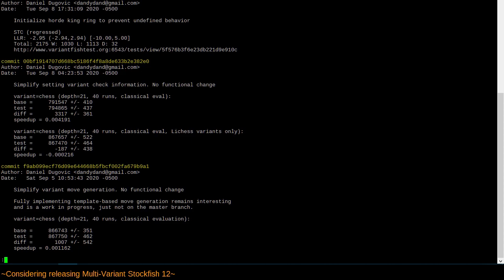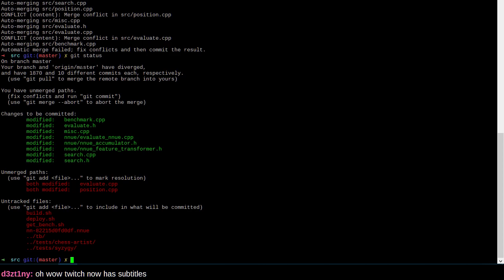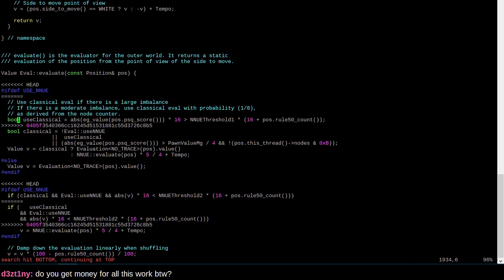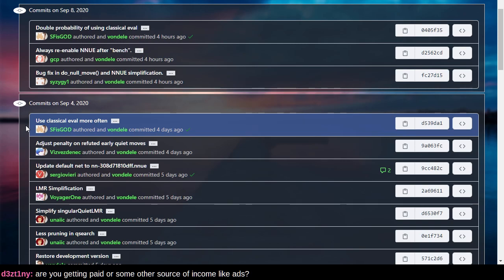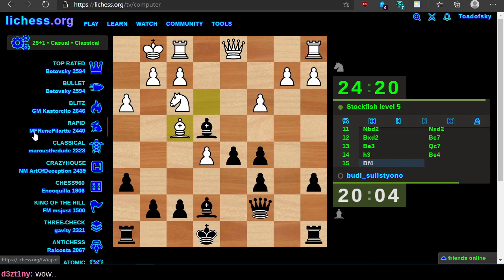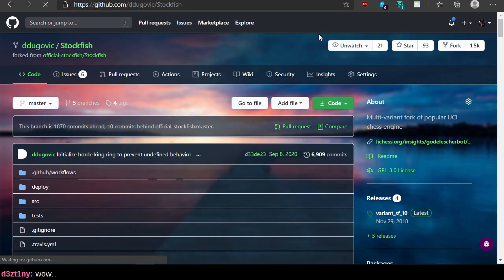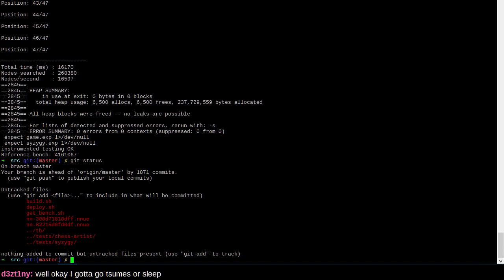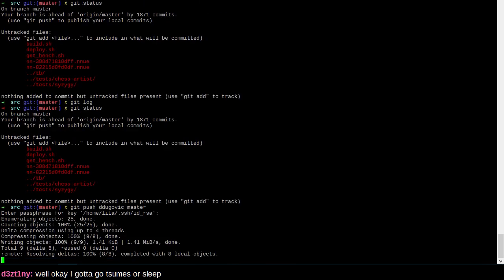Releasing Multi-Variant Stockfish 12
All good things must end one day, and so I must release Multi-Variant Stockfish 12 in its current form to begin development on the next iteration.